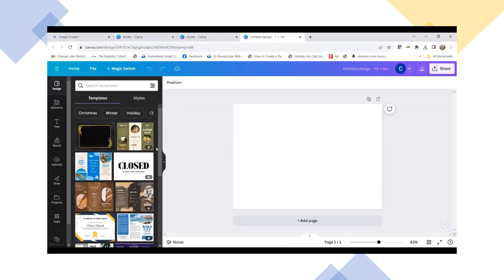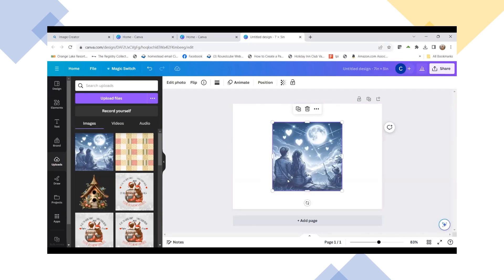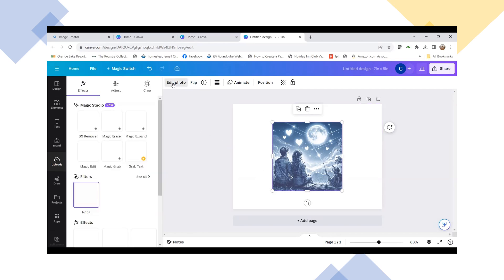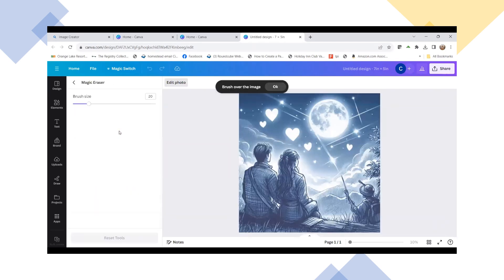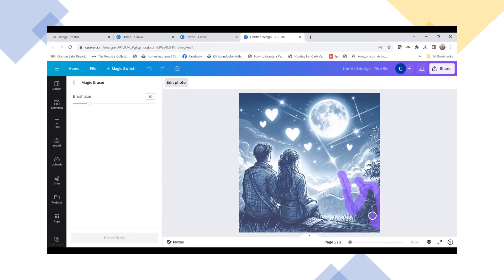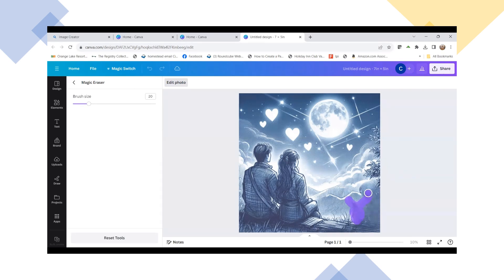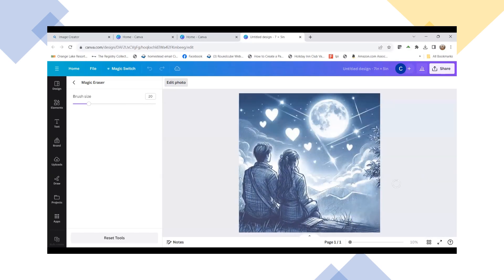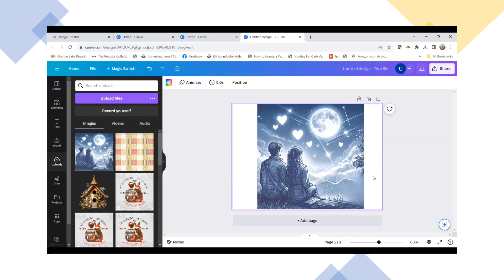Using the Canva Magic Eraser Tool to Remove Unwanted Design Parts!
In this video we will be Using the Canva Magic Eraser Tool to Remove Unwanted Design Parts!
My Etsy Store
15X15 Silicone Heat Press Pad
Silicone Sleeve Wrap
Sublimation Blank Wholesaler – send me a private message in Facebook and I will give you the link.
Pressing Pillow
Some images are produced from Creative Fabrica images and backgrounds (I recommend getting the all access - great deal!) (I do make a slight commission from the links I provide.)